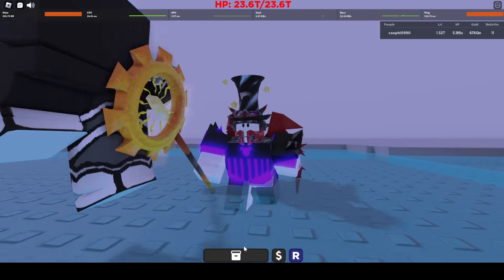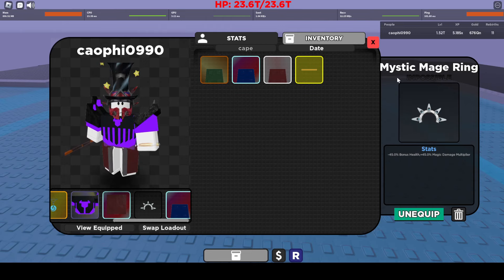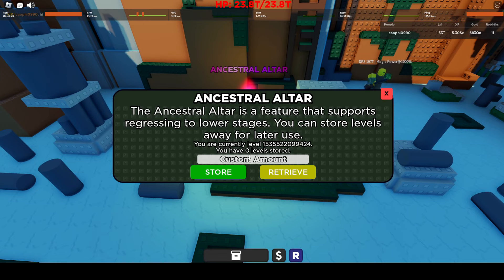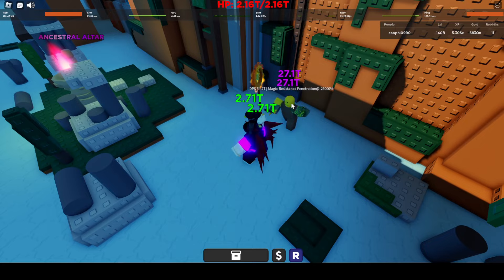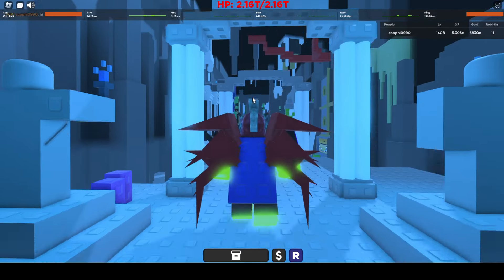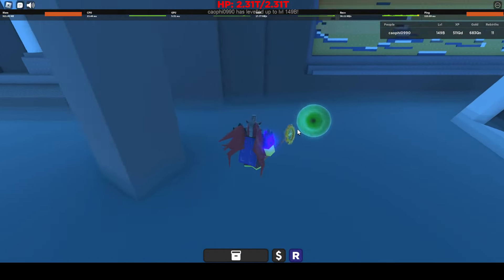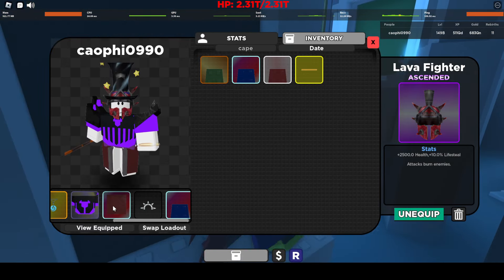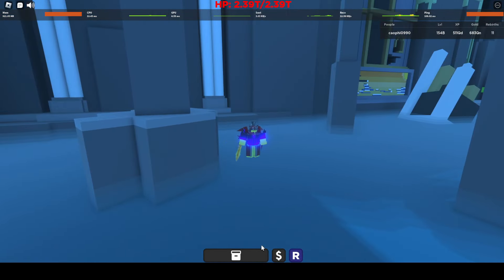Roblox Shadovis RPG | One Of The Best Solar Staff Build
Lava fighter is from the Flame Champion (20%) or from the Legendary Shop. (Both in Rebirth 2)

Obsidianskin Chestplate is from, Dracoknight of Glaurung or Champion of Azurewrath, Both 5% (Both in Rebirth 8)

Mystic Leggings is from Mystic of Destruction (2.5%) or Illuminous Mage (5%). In Rebirth 8

Azure Cape is from Banraid in Rebirth 8 (2% or 4%)

Solar Staff is from Banraid in Rebirth 8, Final Boss in Banraid (5% or 10%)

Mystic Mage Ring is from Rebirth 1, Hub of Rebirth. Near Monk level 64, there's a black portal that brings you to Kronos of the Future (100%)

Aquarion Charm is from Rebirth 5, But you can use the Bathysphere then find a big pond in the desert and jump in. To get Bathysphere, It is dropped by Ocean Delver located above Gygax, Lord of Chance, almost at the roof. Kill him up there for his Bathysphere. Once in Rebirth 5 find Kronos, the Flood of Oblivion, and kill him (2.5%)

Spell Sigil (Forgot to mention in the video) From Catseye Deity or buy it in shops (Don't buy it in the shop and kill Catseye Deity)